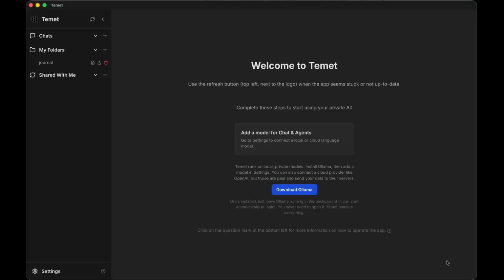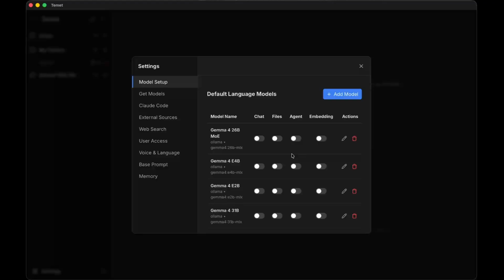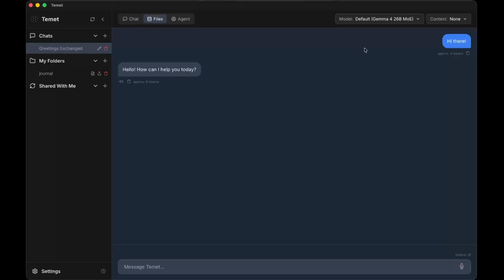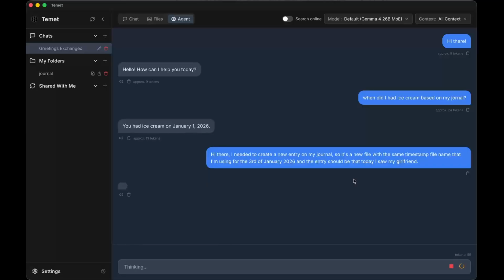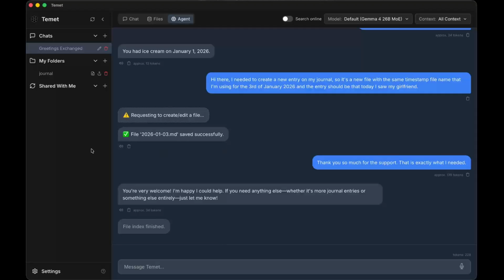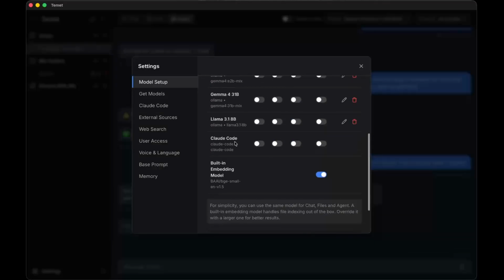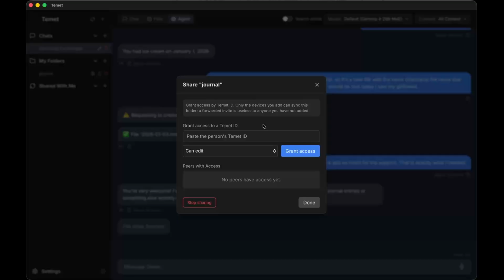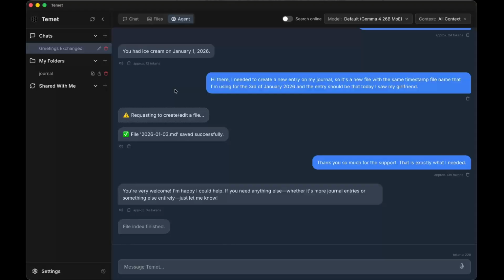Temet Quick Tutorial